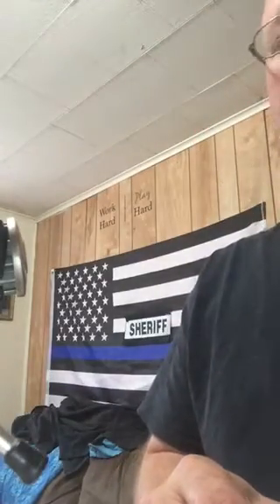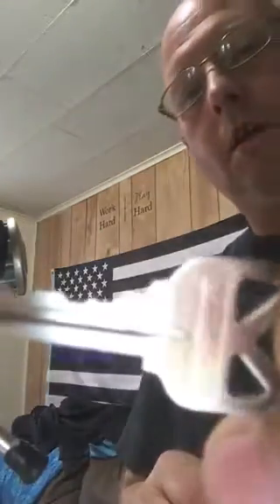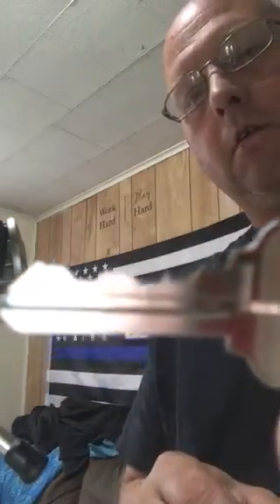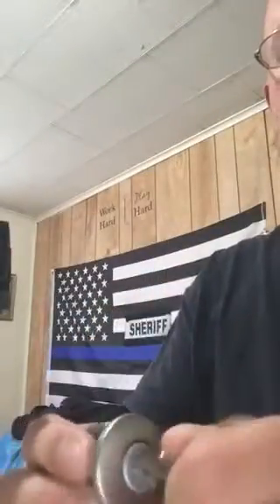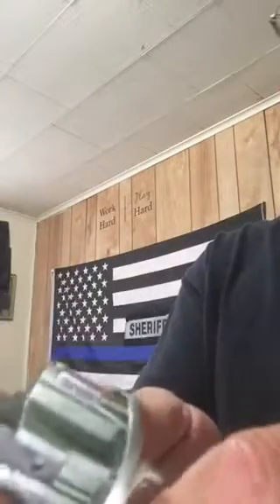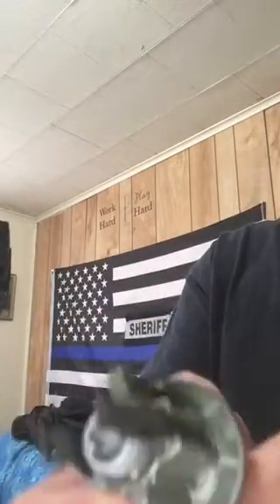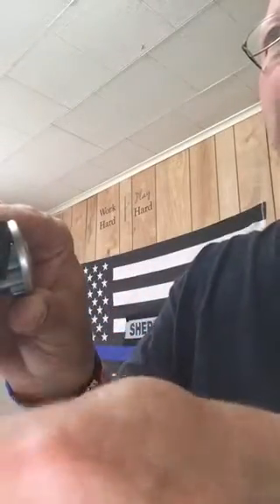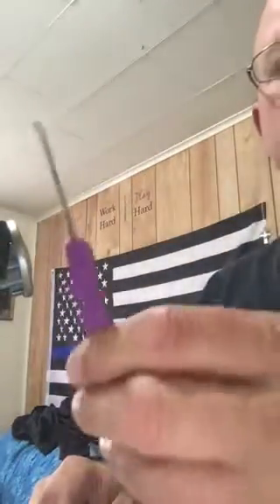Stock Kwikset lock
All stock